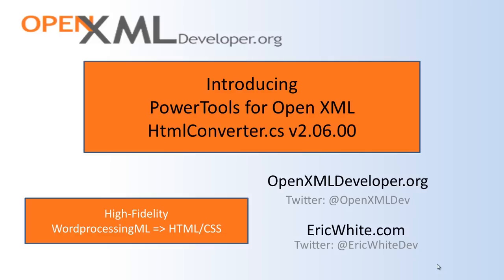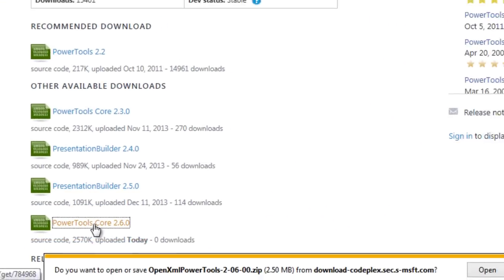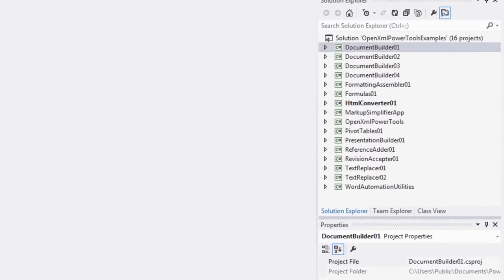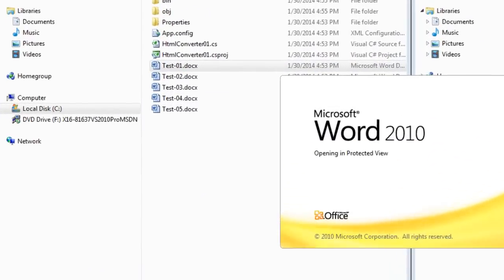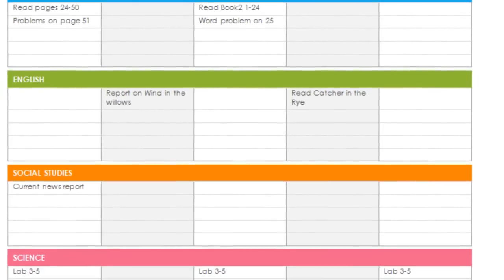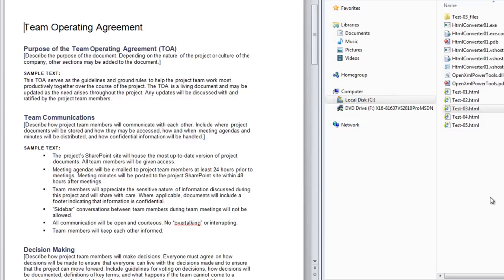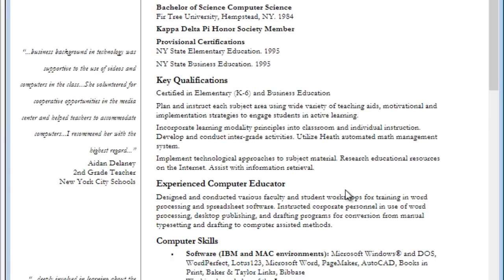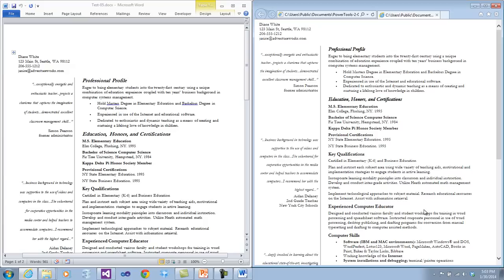HtmlConverter 2 06 00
Introduces HtmlConverter.cs version 2.06.00, which is a module in PowerTools for Open XML that provides high-fidelity transform from WordprocessingML to HTML/CSS.